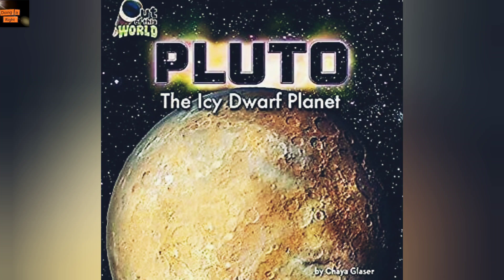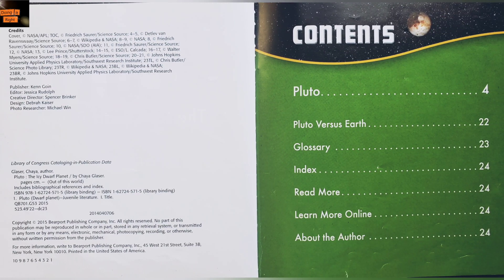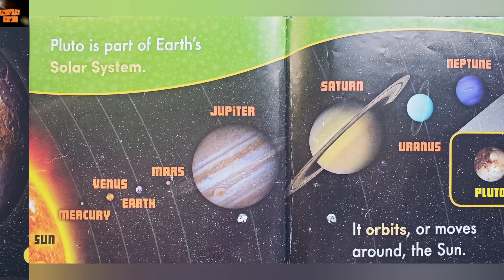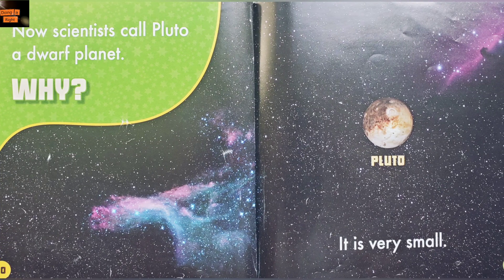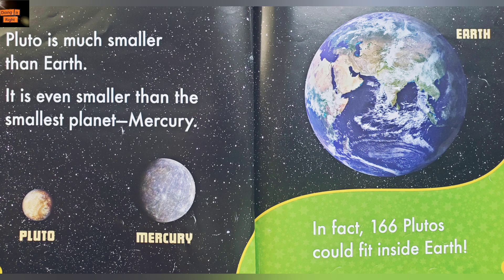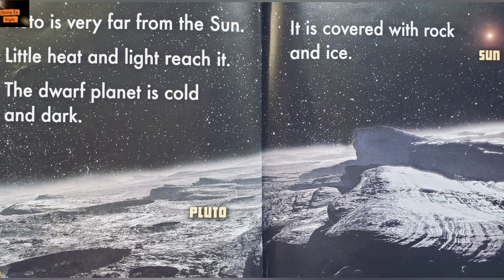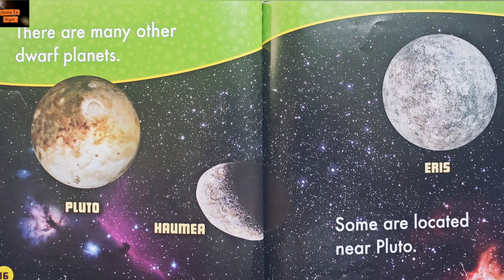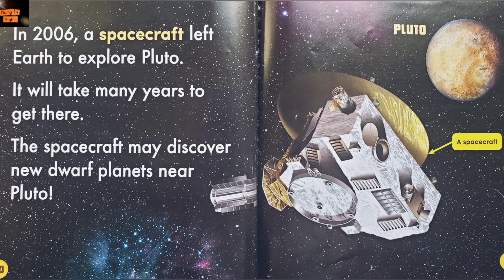Pluto The Icy Dwarf Planet by Chaya Glaser. || Read Aloud Book.|| About The Planet.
What's the most famous dwarf planet? Pluto! It's so far from the sun that very little heat and light reach it. Pluto is dark, cold, and covered with ice.
Look inside to discover these and other fascinating fact about Pluto.